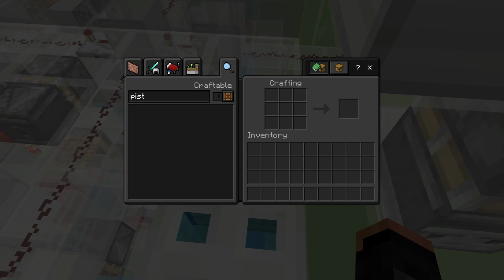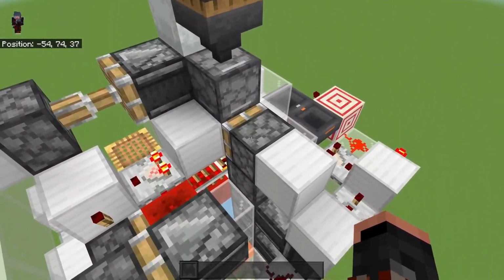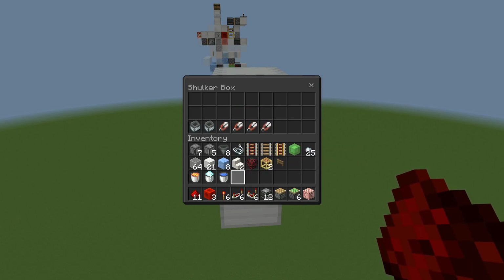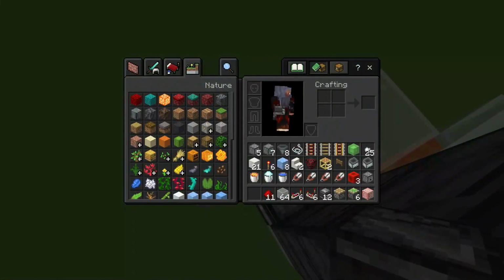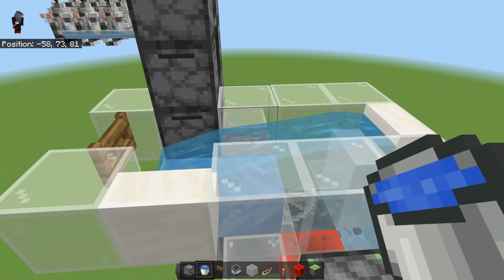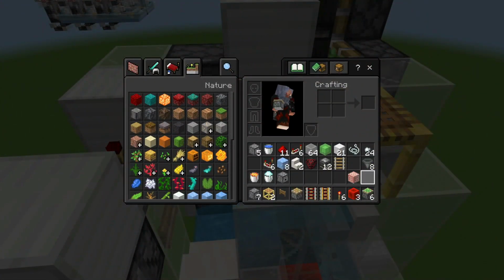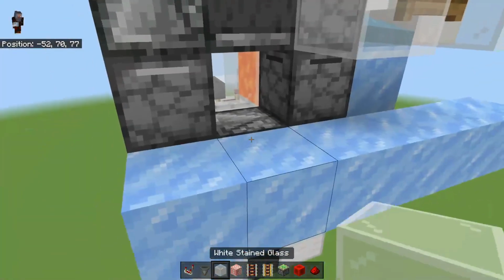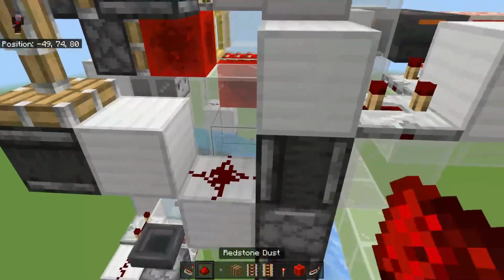Mass Crafter Bedrock 1.20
An easy way to craft a large amount of items without having to do to much for the craft.